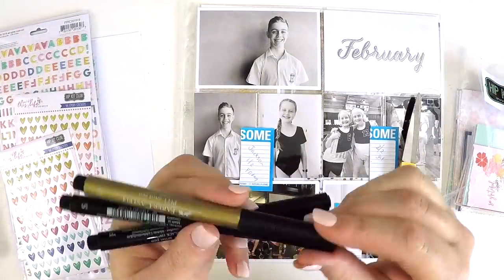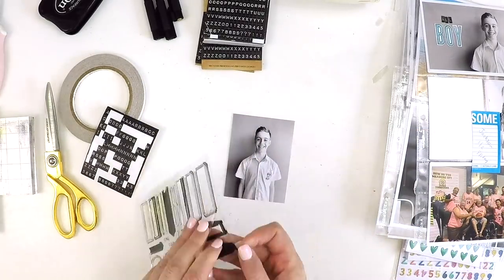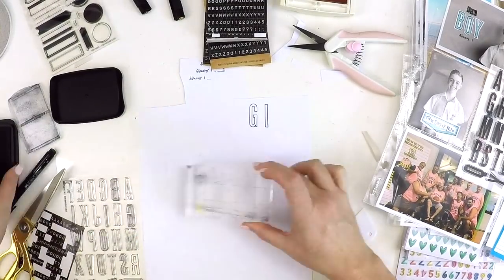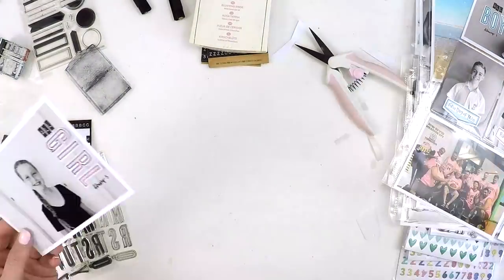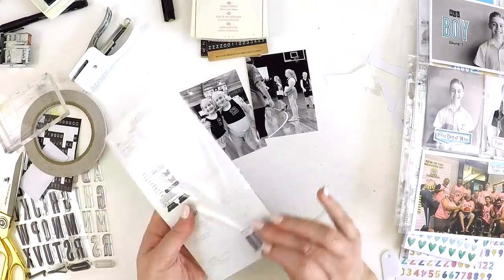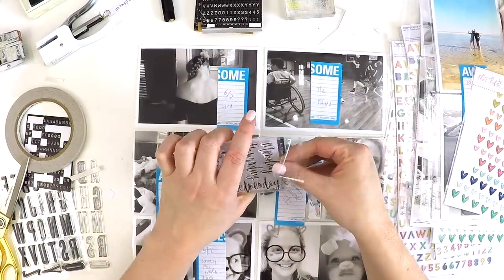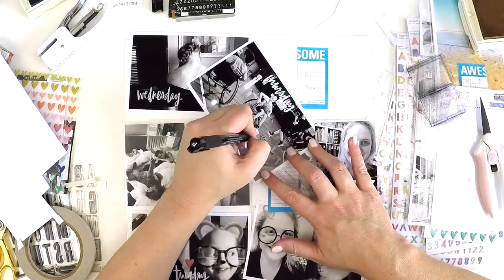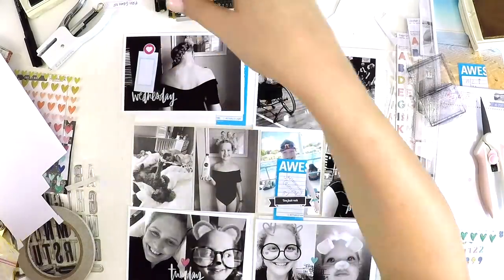Project Life | February 2019 | Scrapbooking Process Video | **Chatty** | Lauren Hender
Hi everyone,

Thanks for stopping by my YouTube channel and checking out my February 2019 project video. I apologise for the tec glitch.

Happy Scrapping

Lauren xo